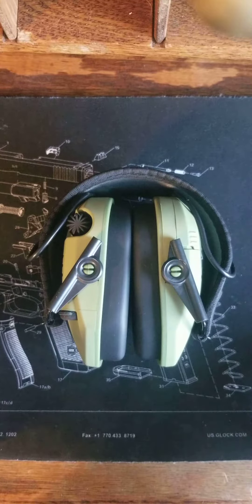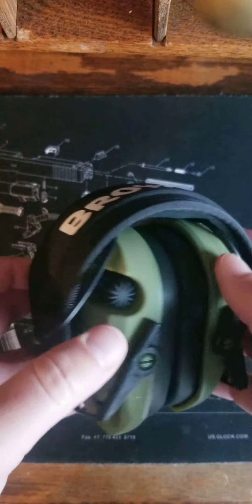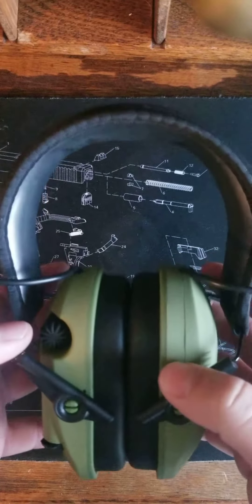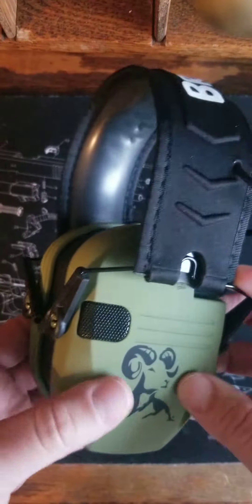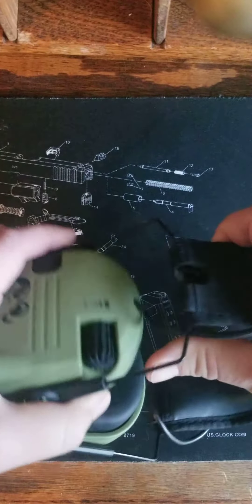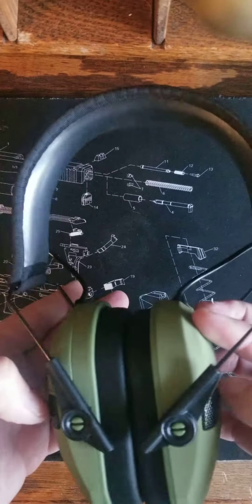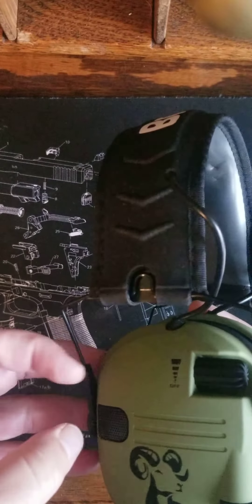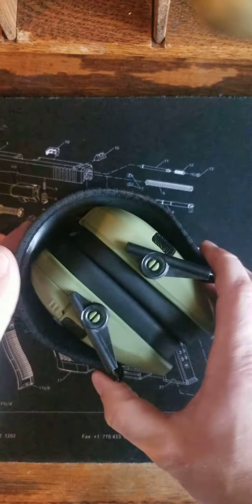Brownells 3.0 Premium Electronic Ear Muffs - A Quick Look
Available at Brownells.com